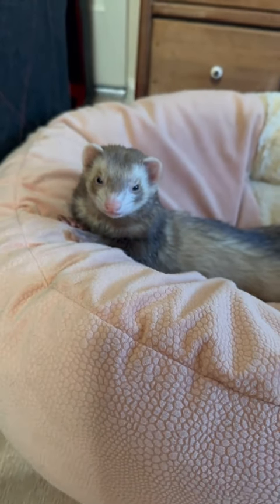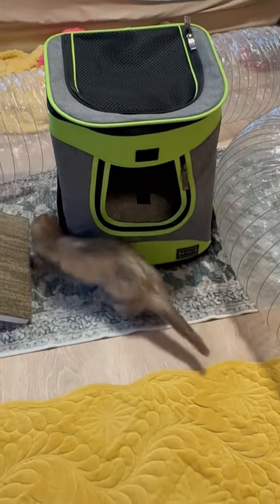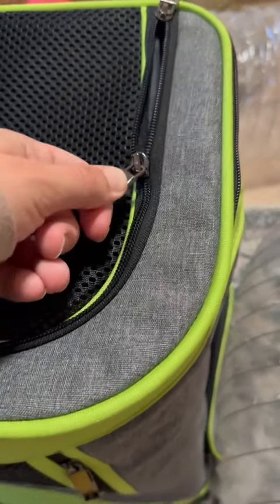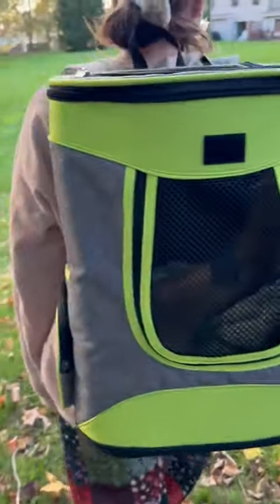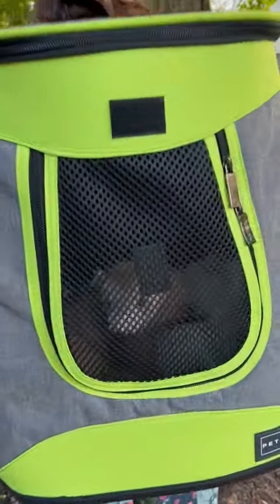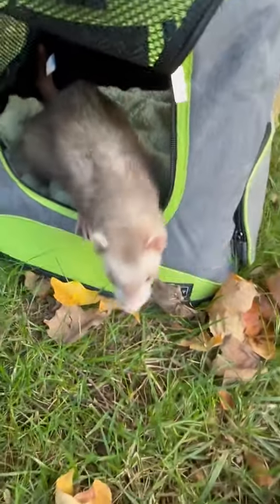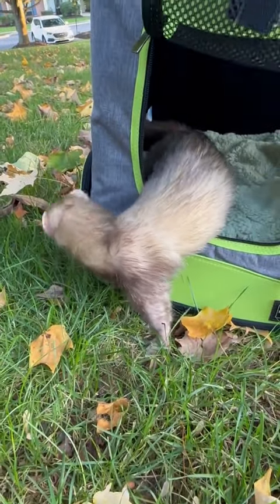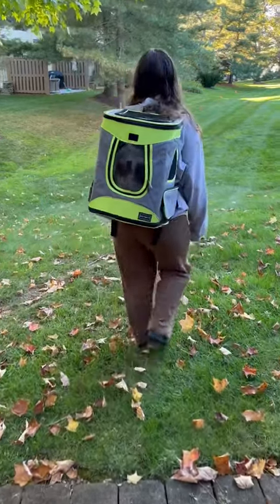Take your baby ferret with you wherever you go with the PETSFIT Backpack! 🐾💕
Thanks to @myfunkyferrets